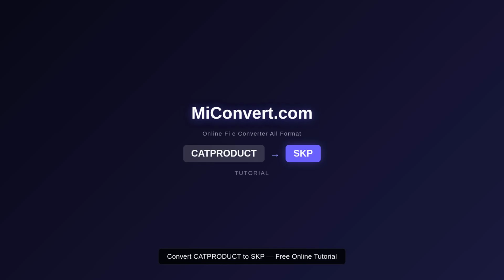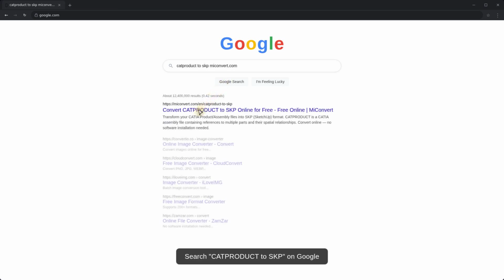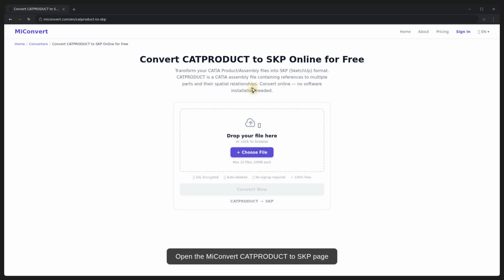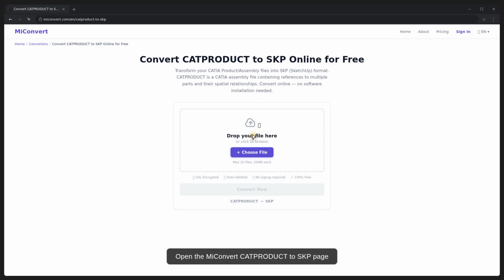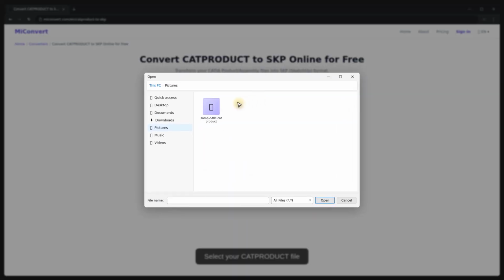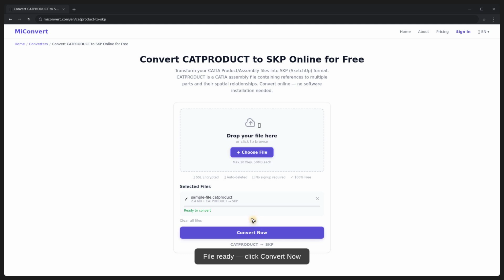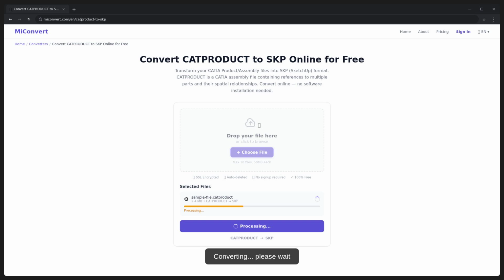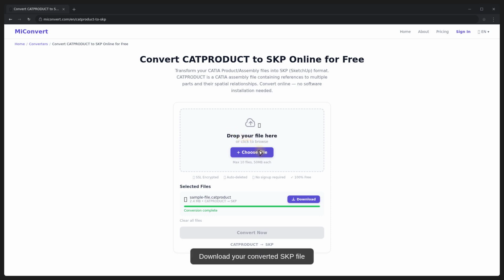Secret to Easily Converting CATPRODUCT to SKP Online | MiConvert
Are you struggling with how to convert your CATPRODUCT file to SKP format? Don't worry, in this video I will reveal a super convenient tool to help you change your file extension completely for free without losing the original quality!

⏳ Quick steps view:
0:00 - Introducing the CATPRODUCT format issue
0:06 - Finding a solution on the browser
0:14 - Accessing the MiConvert website
0:20 - Uploading the CATPRODUCT file to be converted
0:28 - The conversion process to SKP
0:35 - Online conversion system at work
0:41 - How to safely download the SKP file
0:48 - Summary